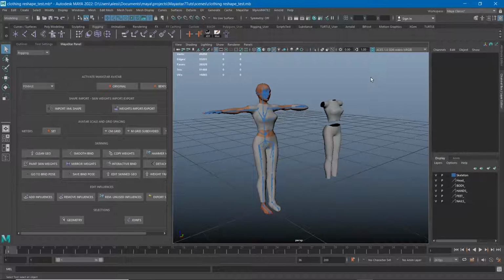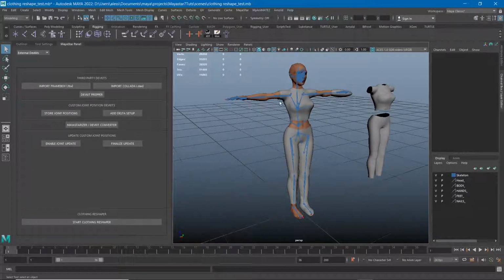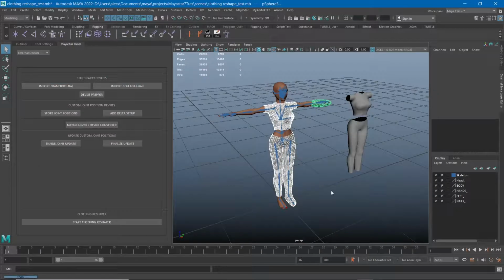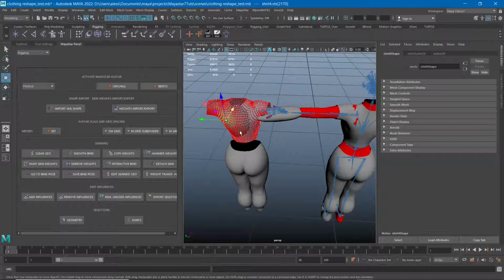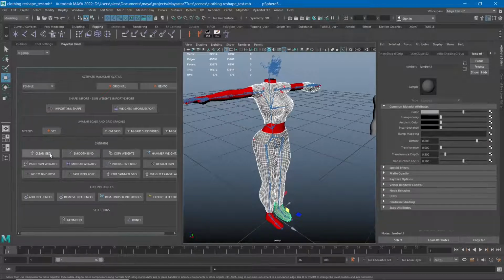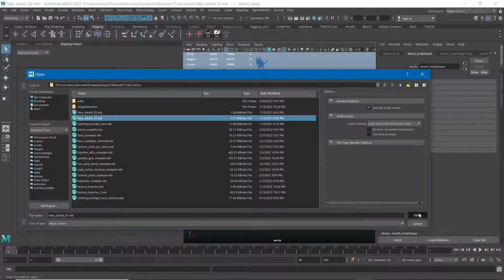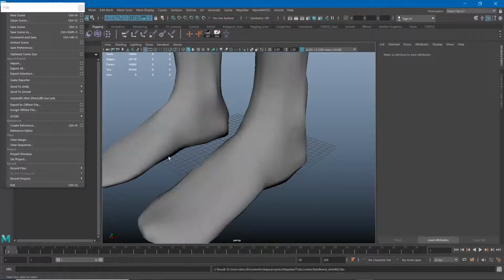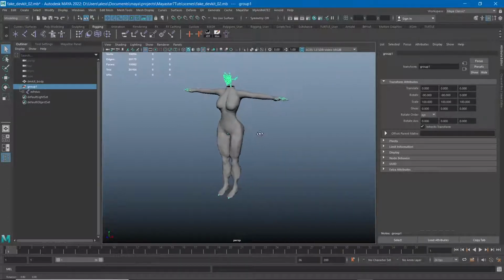Mayastar7 Clothing Reshaper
This new feature I think is going to be the most popular.  Any clothes you make to fit either of the two MayaStar avtars can be automatically reshaped to fit any other mesh body you have a Dev Kit for as long as that Dev Kit has a DAE or FBX that can be MayaStarized.  Once you have your other Dev Kit bodies setup all it takes is a few clicks of the mouse to reshape your clothes.